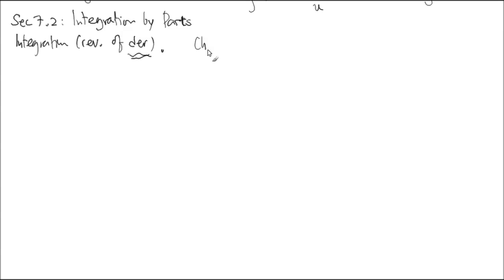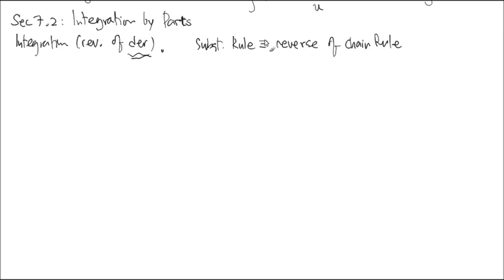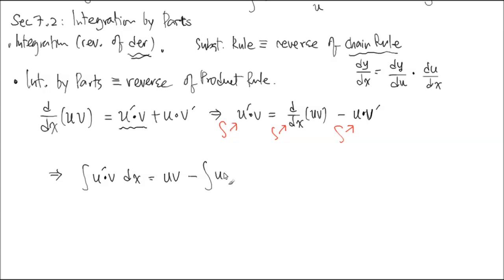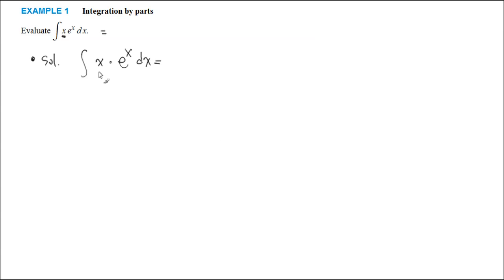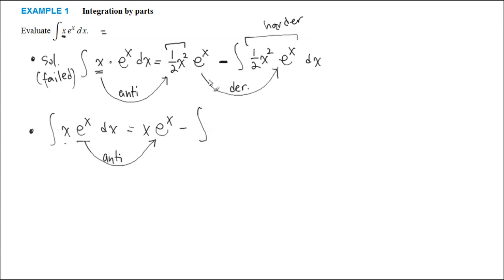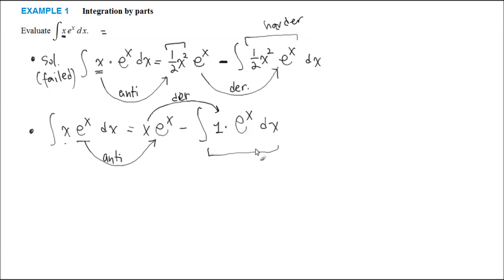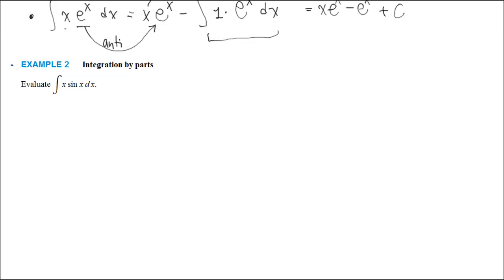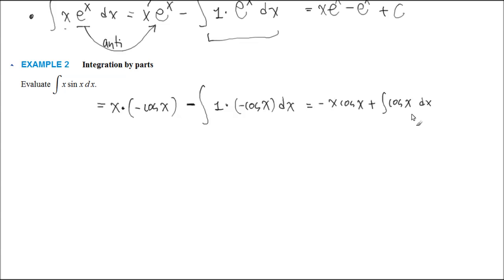Introduction to Integration by Parts